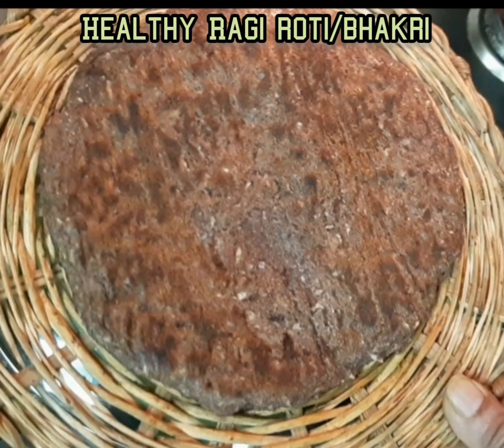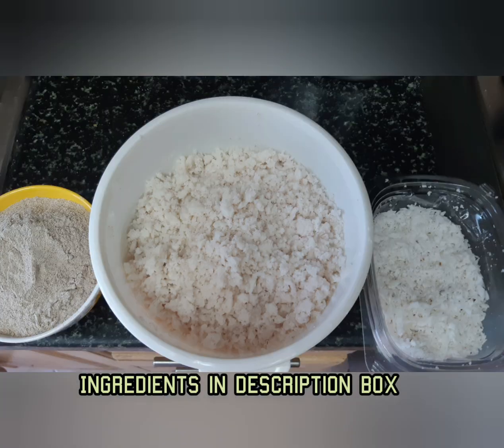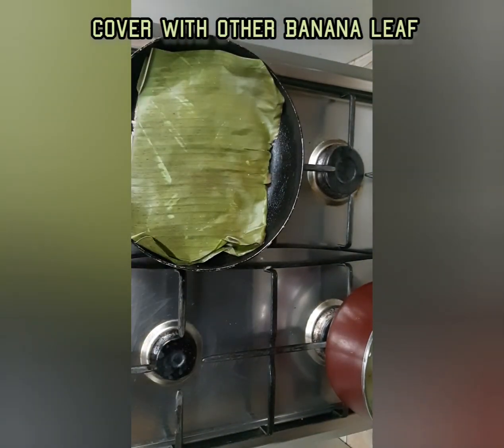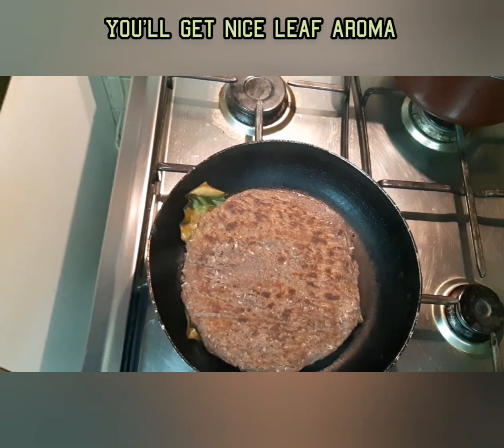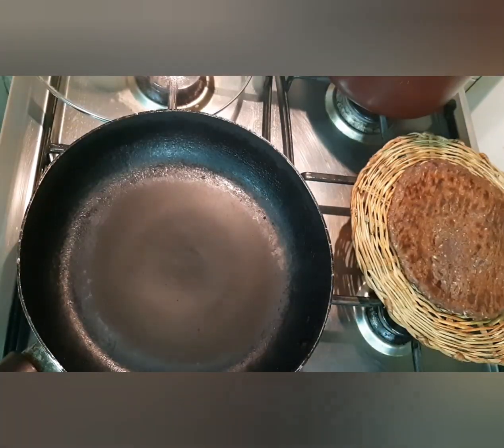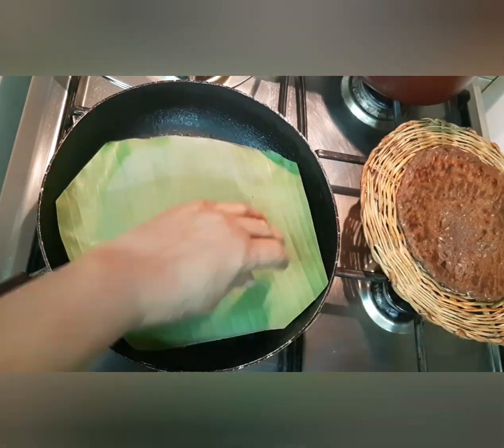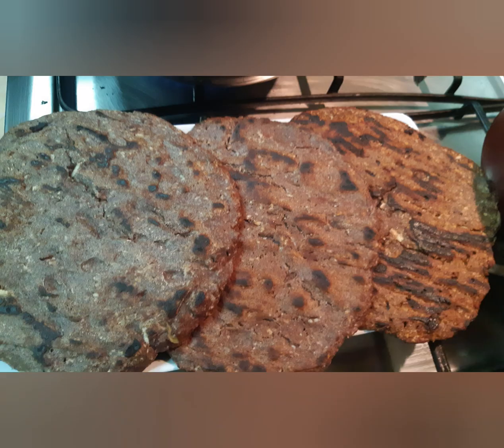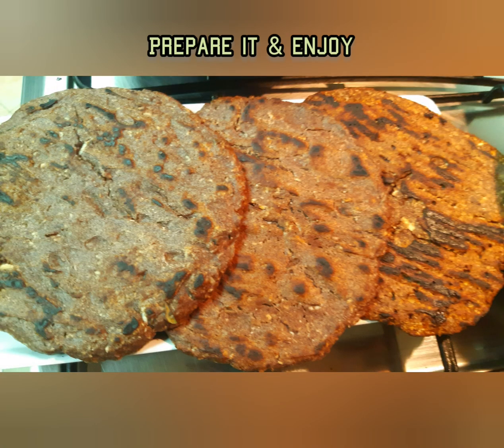HEALTHY RAGI ROTIS/BHAKRI FINGER MILLET ROTIS. Nachni ki Roti.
Healthy Ragi/Finger Millet. Easy to prepare anyone can prepare it

Health Benefits of Ragi/Finger Millet
1.Very good & controls for Diabetic patients
2.Rich in Nutrients
3.High in Protein
4.Loads of Calcium
5. High in fiber
6. Natural weight loss Agent
7. Prevent skin Aging
8. Gluten free
9. Good for Heart health
10.Good digestion

▪︎Ingredients:
* 1big cup Ragi/Finger Millet
   flour
* 1small cup grounded boil
   Rice flour
* 1/2cup Freshly grated
   Coconut
* Salt to taste
* Banana Leaves
(If you like Sweet version can add Jaggery in it)

Method:

1. In a mixing bowl add Ragi flour & Boiled Rice Flour add salt & Coconut mix it well.

2. Use Banana leaves for extra aroma. Softened banana leaf on flame slightly. Take sufficient Ragi dough & spread on it equally, cover it with other Banana leaf.

3. Heat a Pan or Tawa fry it without oil on medium flame till it cooks one side, flip it & cook it on other side till patches appears. Do repeat it & fry it.

4. Serve these healthy Rotis /Bhakris with Vegetable Korma or with any Meat curries.
Prepare it this Healthy version & serve it to your family.

Note: You can use whole Ragi soak it for 6hours & boiled rice. Grind into thick paste & add other ingredients.